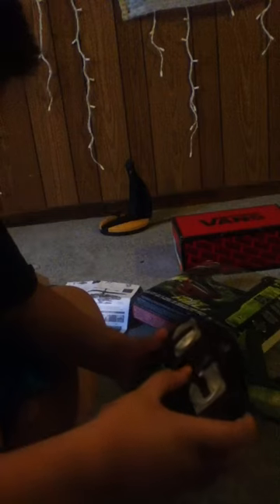Unboxing air hogs havoc heli 2013 model